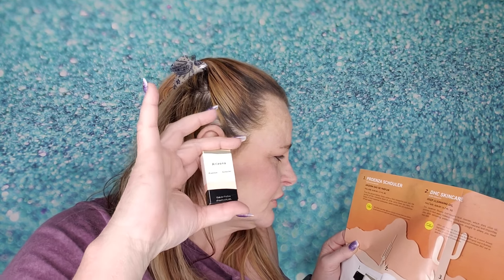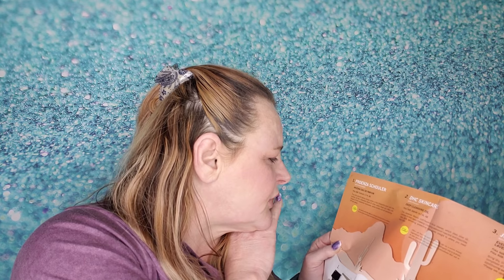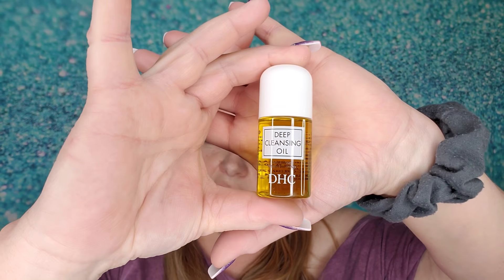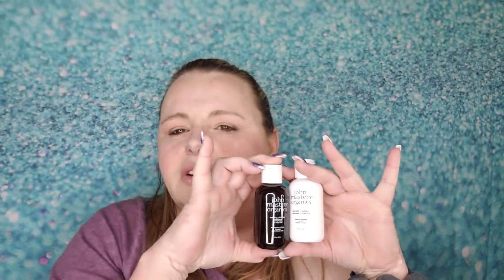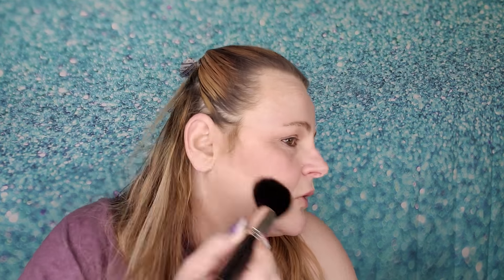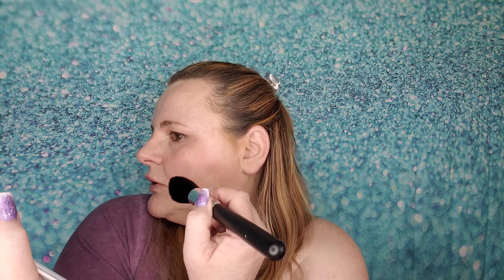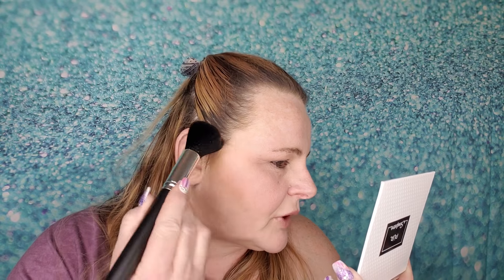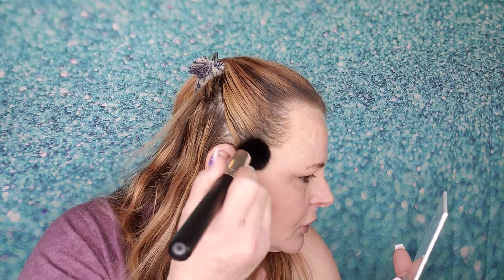May Boxy/Glossy Boxes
Ok Beauties its here what you all have been waiting on, whats in this months Boxy and Glossy Boxes, I hope you guys enjoy todays video as I know you have been asking and always love when I do these, as always please keep commenting what you beauties enjoy me uploading so I can assure that I upload more of those types of videos and do so more often! Thank you and I love you all:))))

Please make sure to follow me on all my platforms so you never miss out as I do different things for each platform

FTC: As always beauties I have purchased all items myself as this is a automated monthly subscription beauty box club, I will always give you beauties a honest review no matter what brand or product I'm trying out, please remember to love, be kind, and share your beauty with the world inside and out you never know where others are in their life and what one kind comment from you can do transform their whole outlook or thought process, thank you and I love and appreciate each and everyone you !